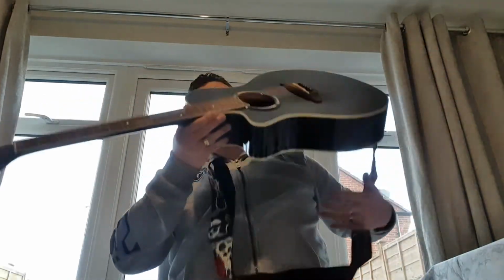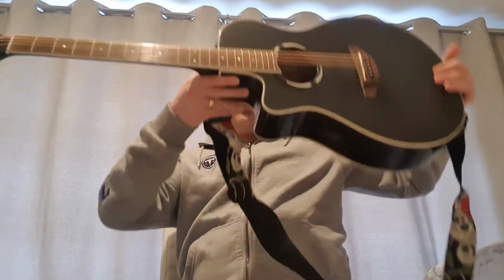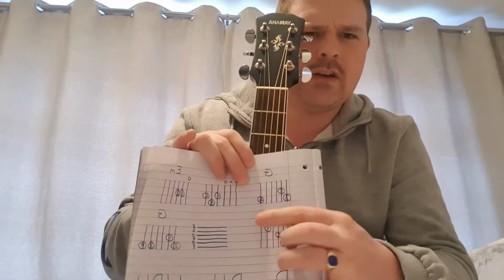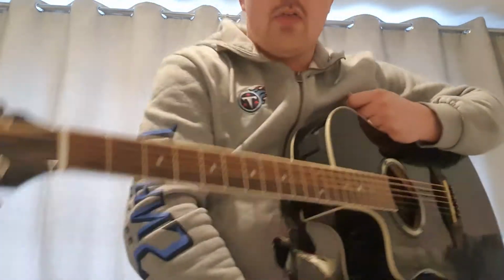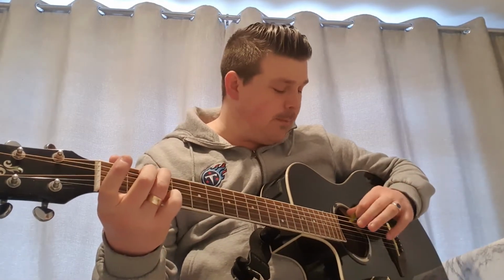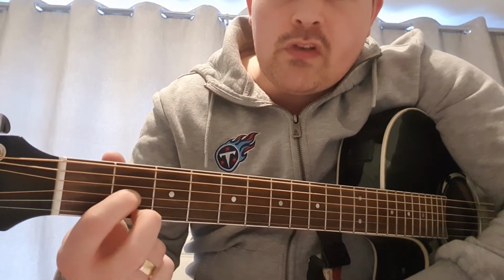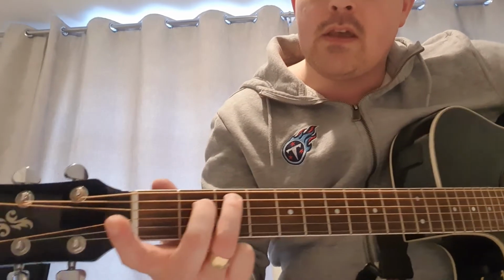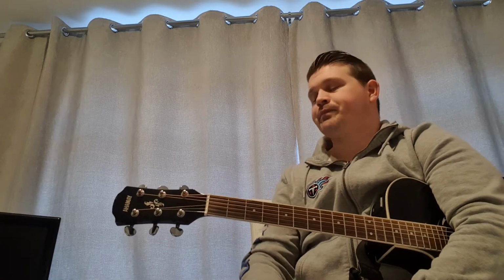How to play the guitar. A beginners 5 step guide.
Sorry there is no fancy graphics. It's just the two of us, with our guitars... god help us!!!